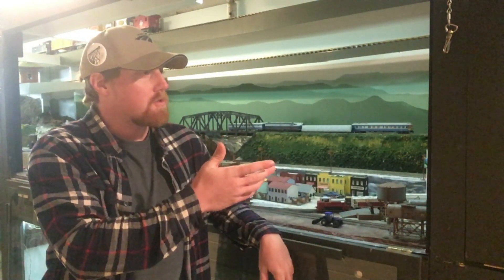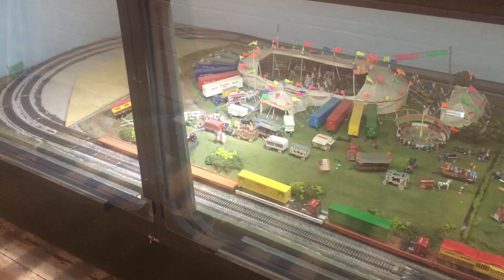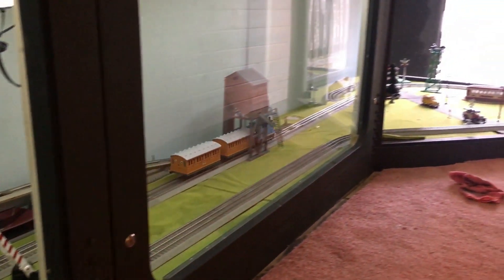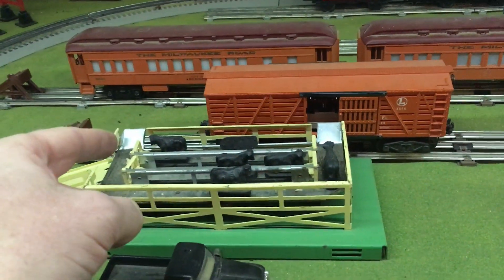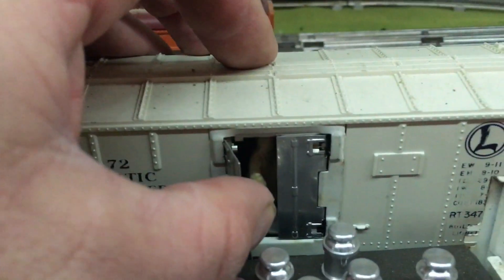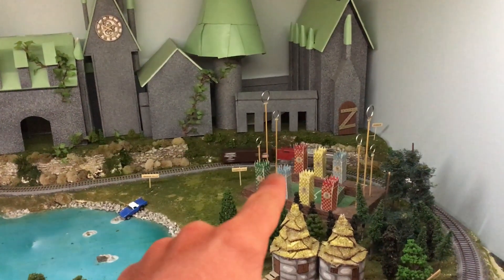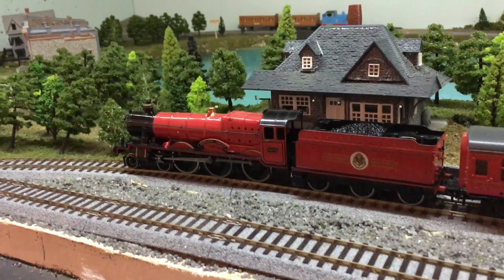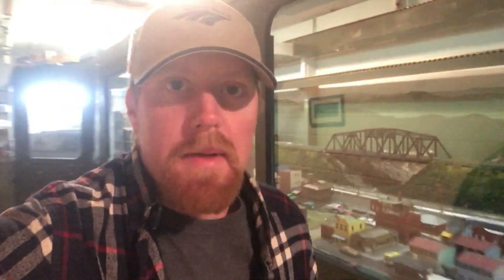Back at Doolittle Station - Working on the Layouts Again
This week I was back at Doolittle Station again working on the train layouts.  This time I got the O Gauge layout functioning again after taking time to clean and service the Thomas model that runs on it.  I also attempted to get the Hogwarts layout working, but found that there's still issues with the locomotive that I can't seem to iron out.  In addition to that, there's still a dead zone on the layout that needs taken care of.  Needless to say, I kinda just cut my losses on that layout for the day.  The final thing I did was clean the tracks and get the train working on the circus layout, although I didn't have time to do anymore work to it for now.

All the other layouts had tracks and/or train wheels cleaned, stock rerailed, and some scenic work was done.  The next time I'm there I plan to clean everything off the O Gauge layout and vacuum up all the dirt which has accumulated on it.  I also want to put some stuff back together on the circus layout, and hopefully get a train running on the N scale layout as well.  Then there's also the Hogwarts layout which I think just needs some soldering done to the rails.